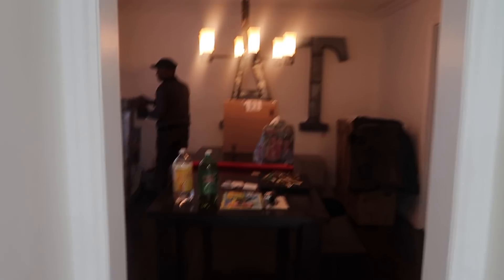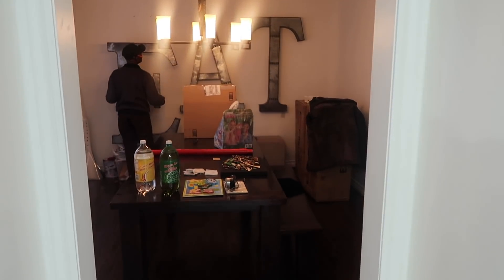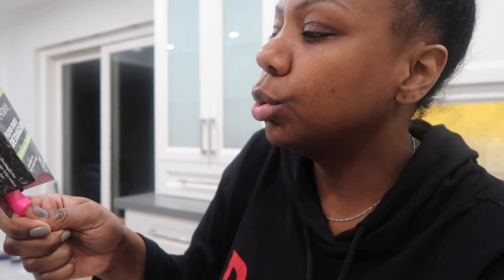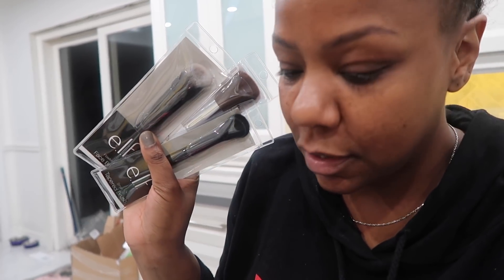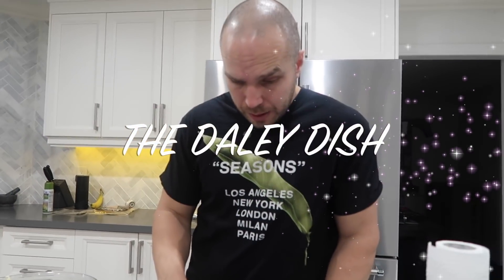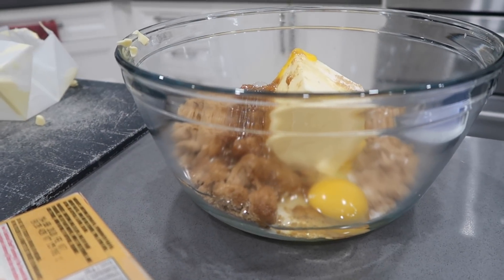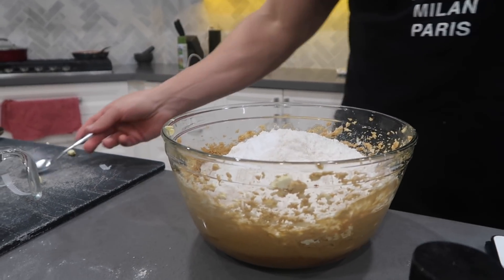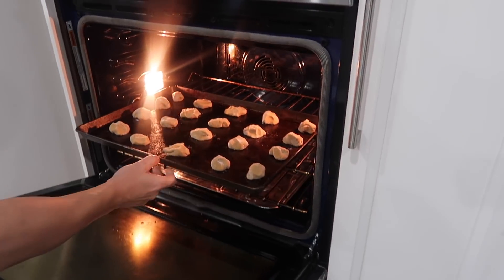325: I'VE BEEN TAKING OVER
Toni Daley
910 Dundas St W.
Whitby, Ontario L1P1P7
CANADA